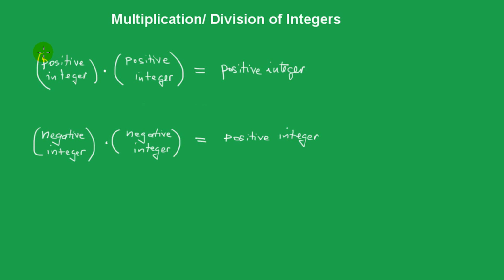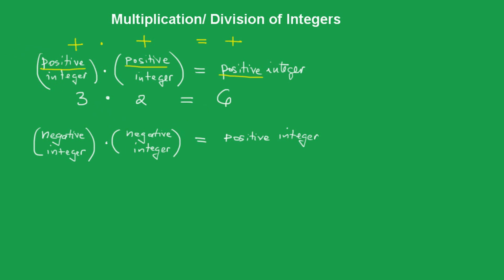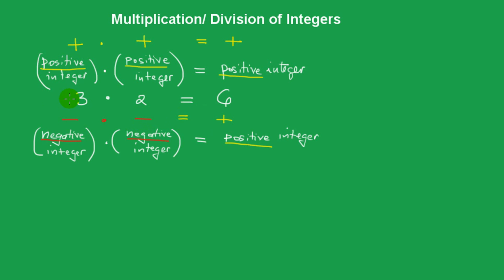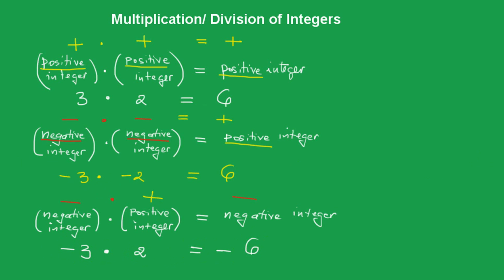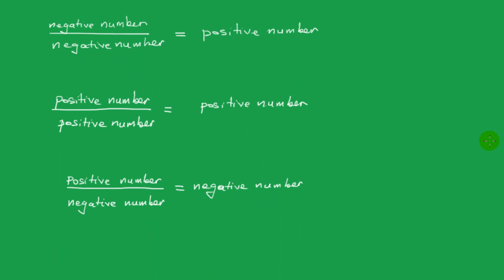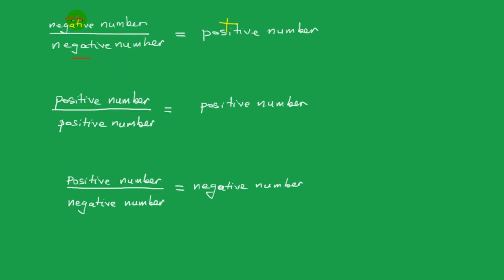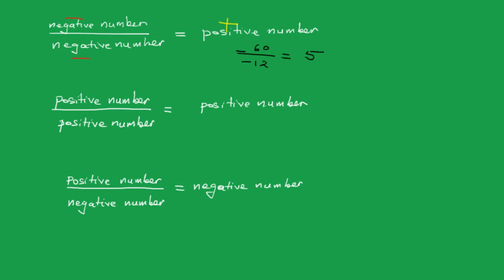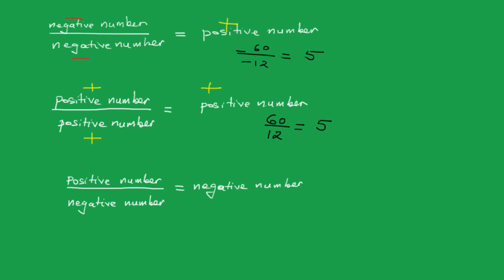GRE Basic Math Review- Arithmetic- Multiplication/ Division of Integers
Rules for getting the signs of the answers in a division and multiplication of integers